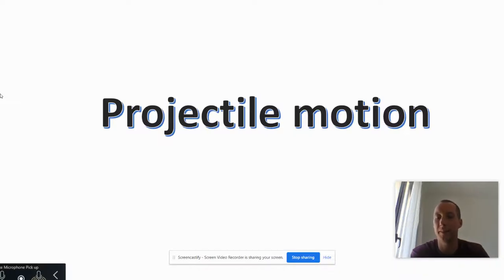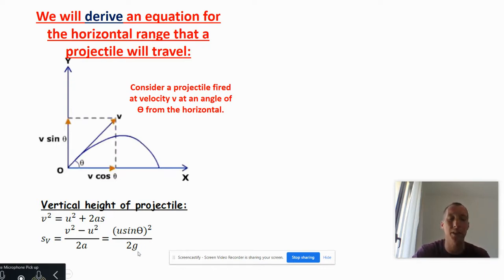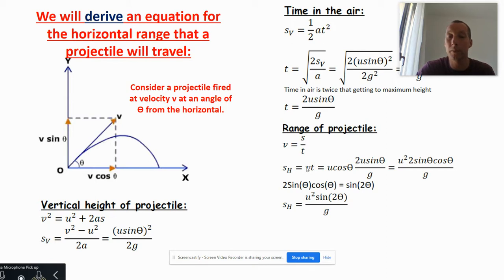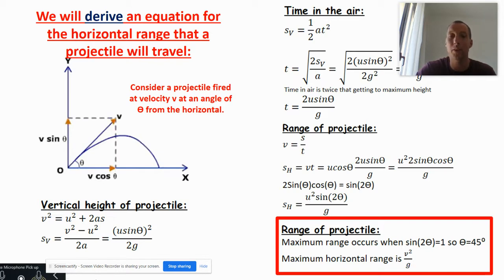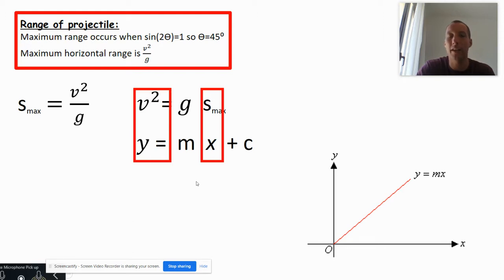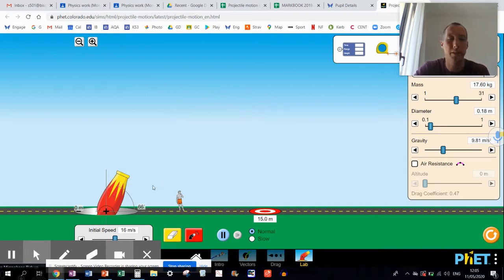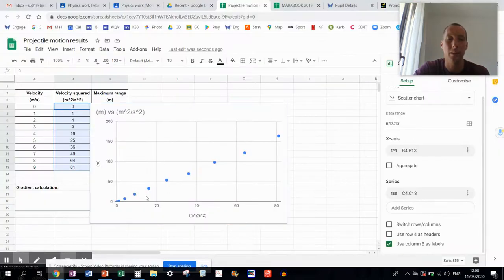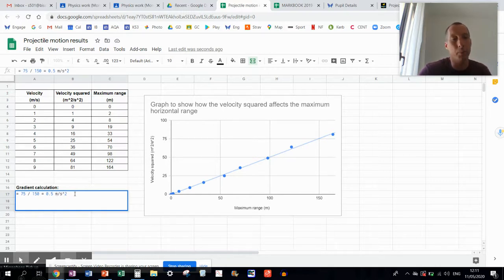Projectile motion simulation